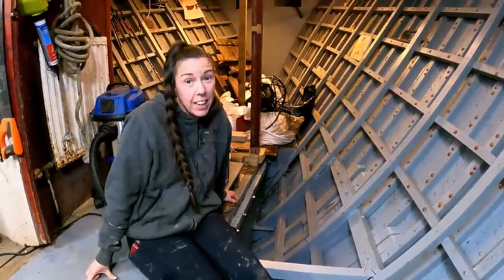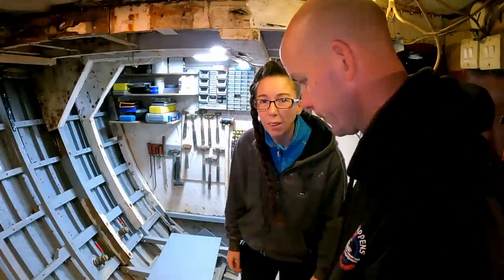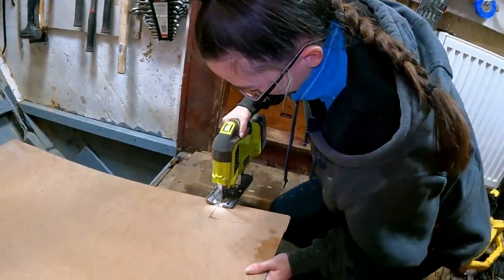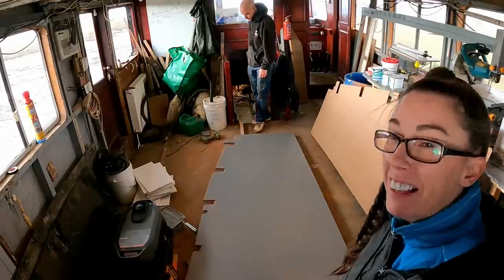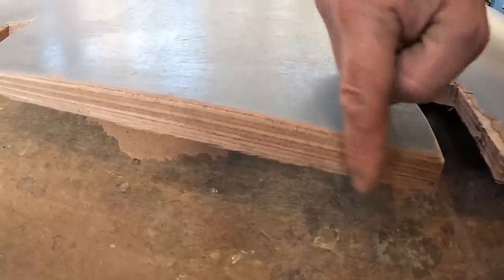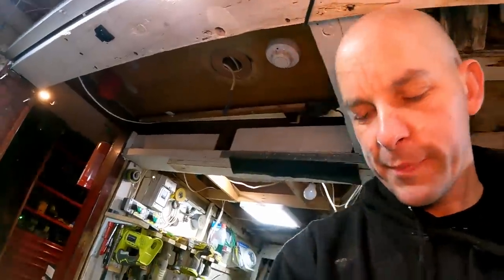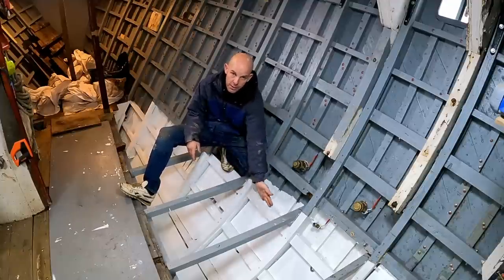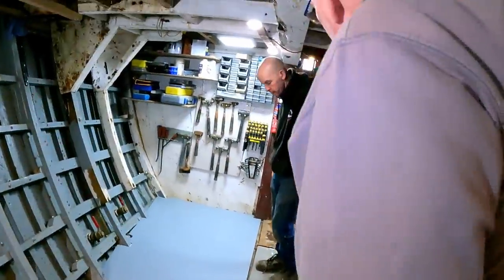Ep 101 - Fitting A New Boat Sole Supports and Sole!